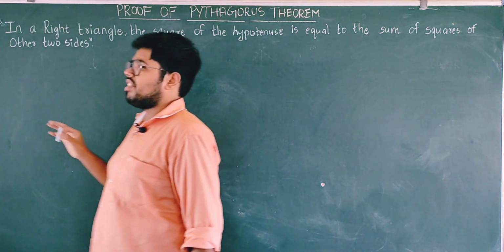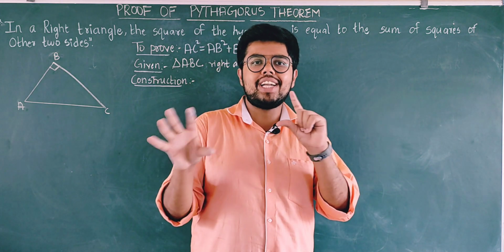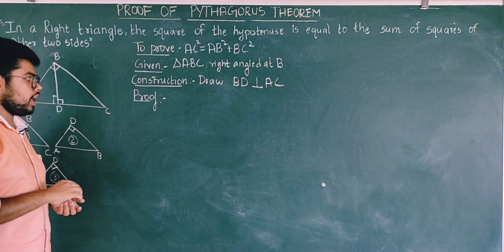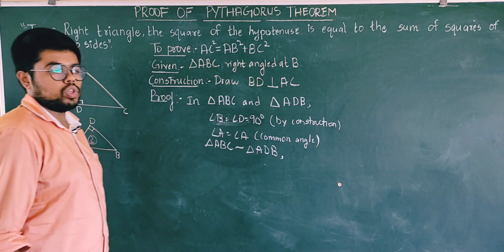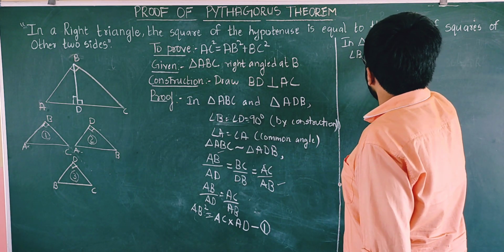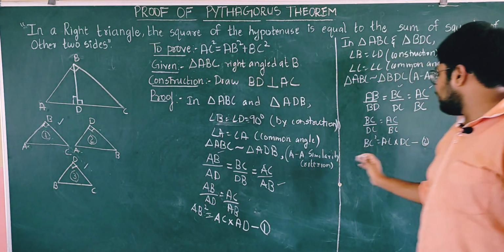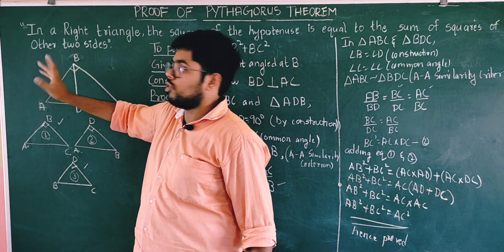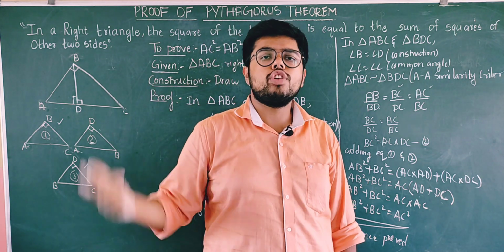State and Prove Pythagoras Theorem-4/5 Marks Important question| SSLC Karnataka-Passing package